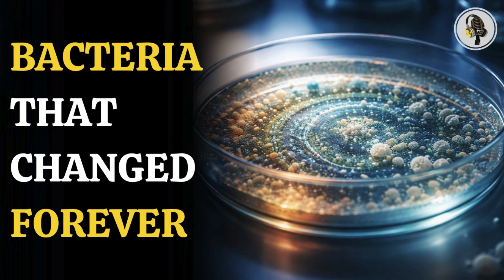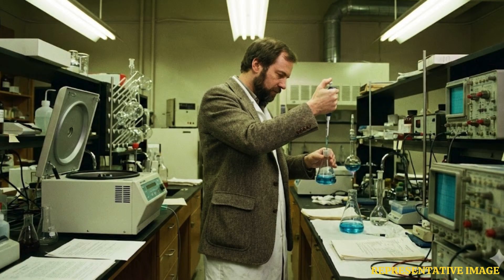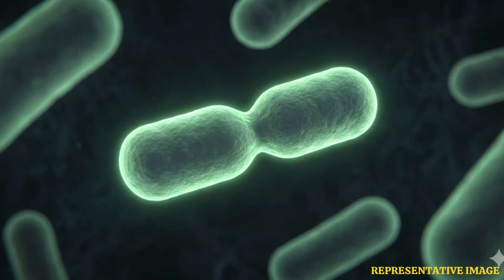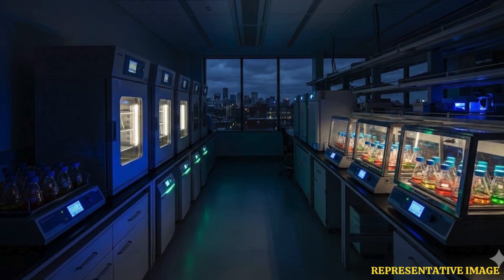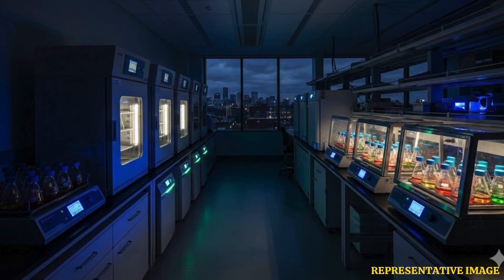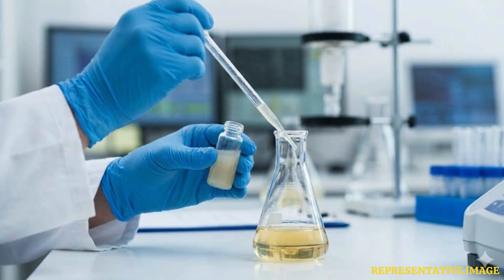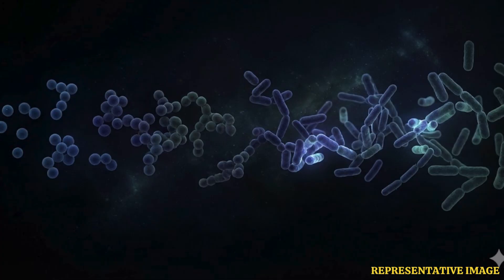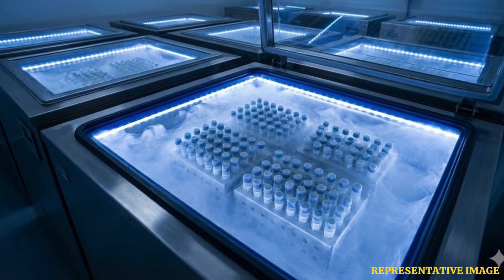World’s Longest Evolution Experiment Tracks 80,000 Generations | WION Podcast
For over three decades, scientists have been quietly watching evolution unfold in real time. The Long-Term Evolution Experiment, running since 1988, has tracked more than 80,000 generations of bacteria, revealing how life adapts, mutates, and survives under natural selection. This rare scientific time capsule allows researchers to directly compare modern organisms with their ancient ancestors. The findings challenge long-held assumptions about how fast evolution works and whether there are limits to adaptation. It’s one of the most important biological experiments ever conducted — and it’s still running.